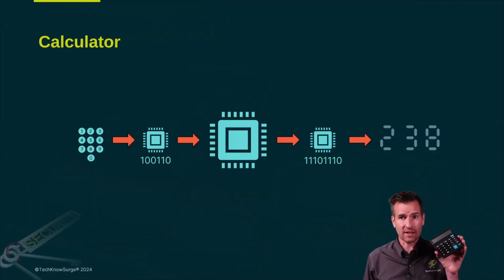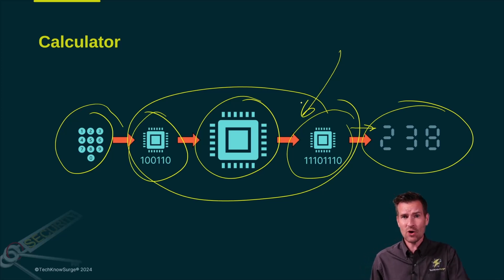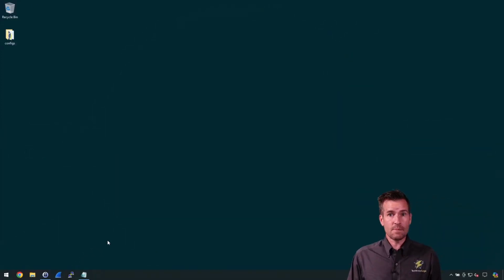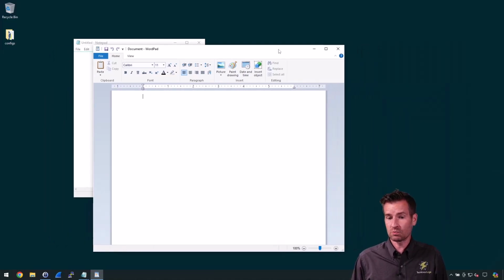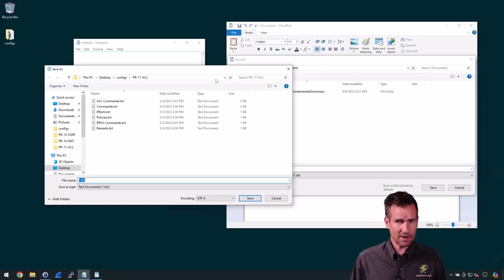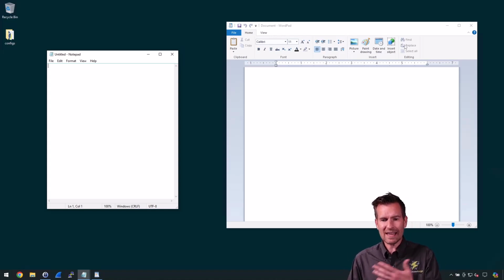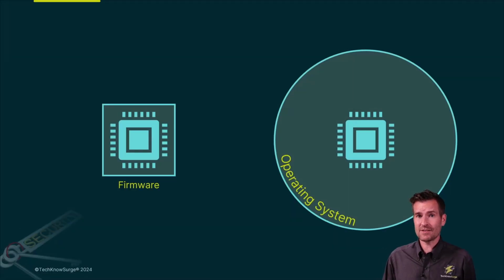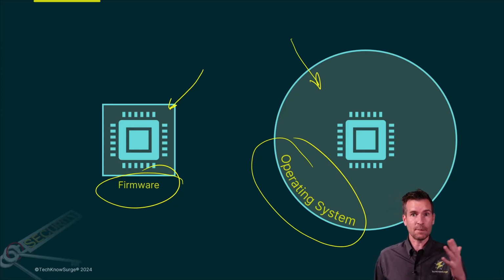Intro to Computers 1-4: DEMO: Operating Systems